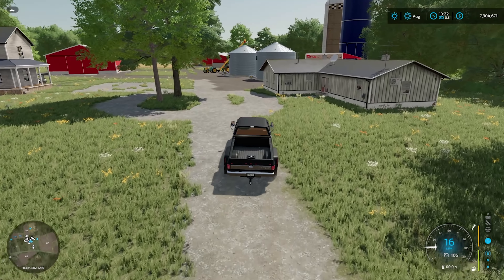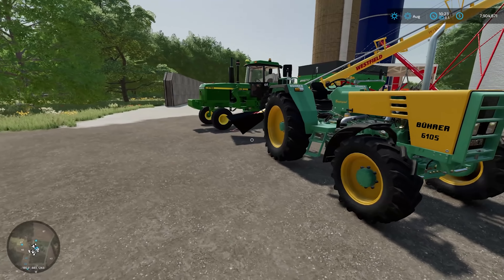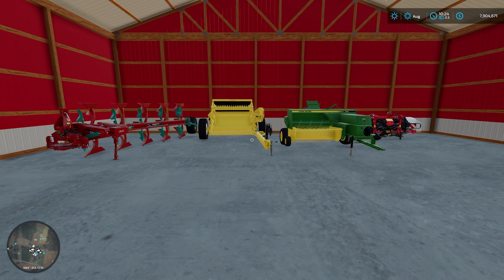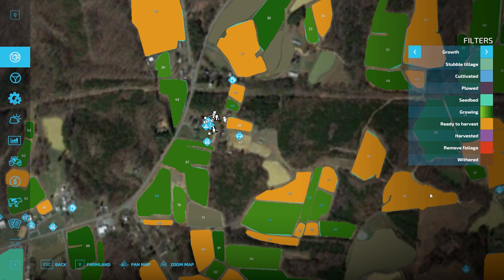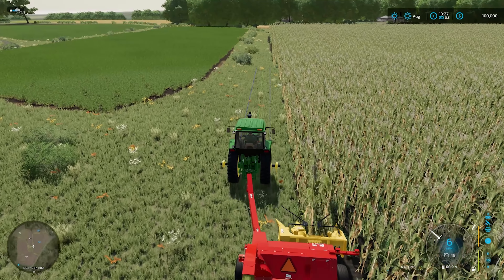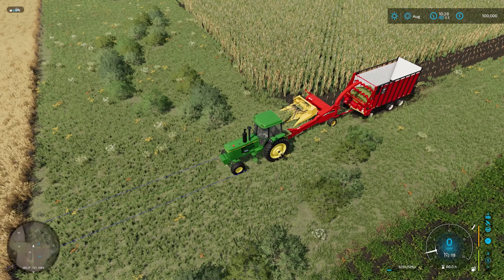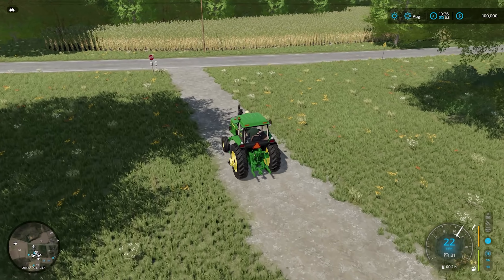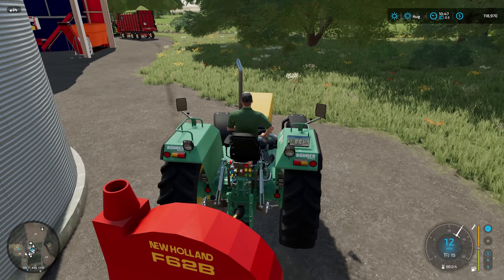NEW SERIES - Back to the Homestead - Graystone Farm, NC - Farming Simulator 22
It's time, I've decided to start a new series using Large H's new map Graystone Farm, using smaller and older machinery. Here's a list of the mods I've started the series with.